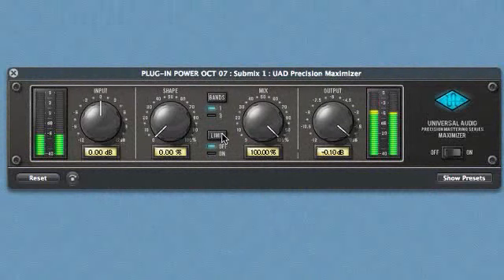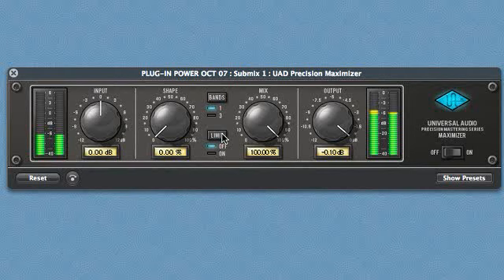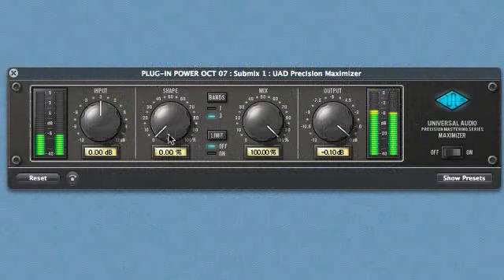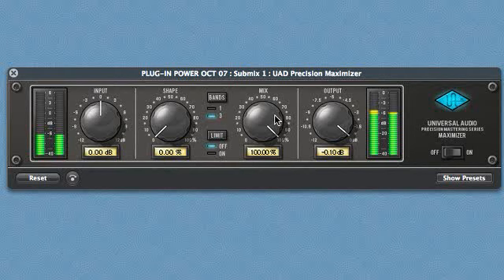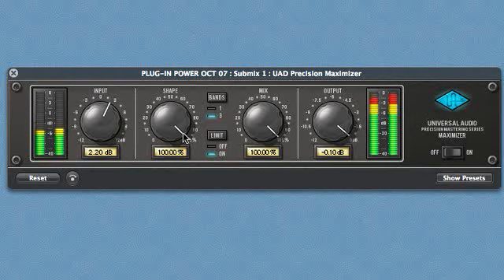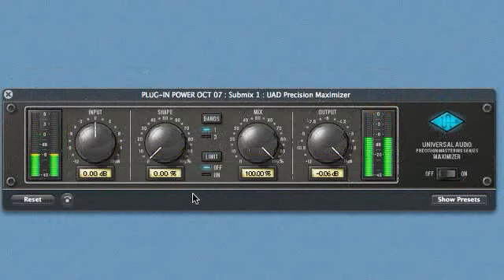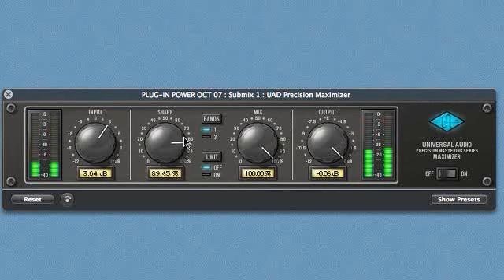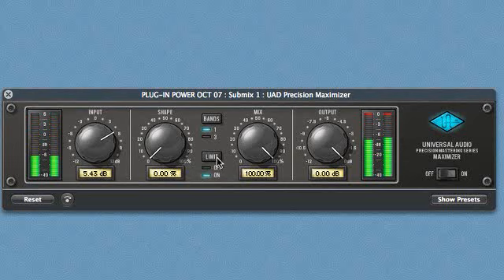UAD Precision Maximizer Plug-In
The Precision Maximizer is a dynamic impact processor that magically increases apparent loudness, without reduction in dynamic range, by a unique combination of UA's analog/tube know-how and digital mastering expertise.